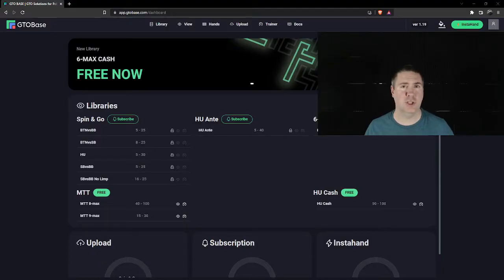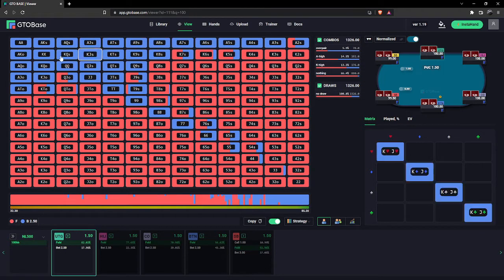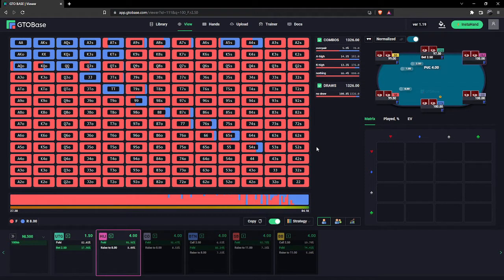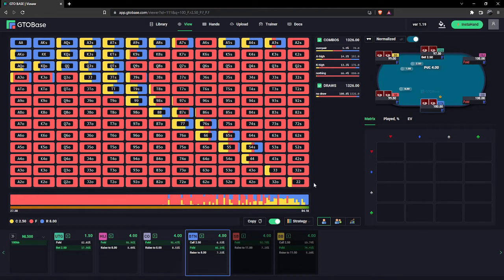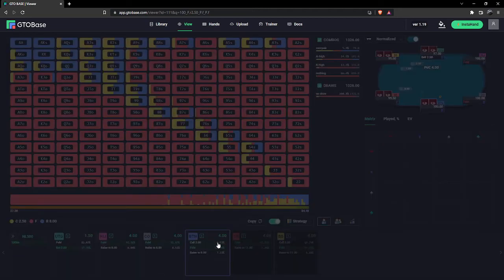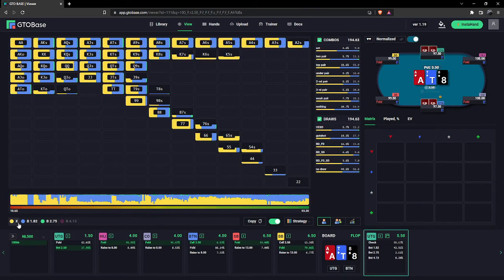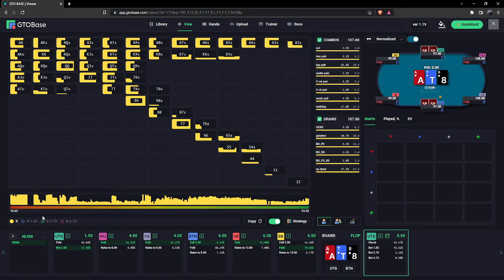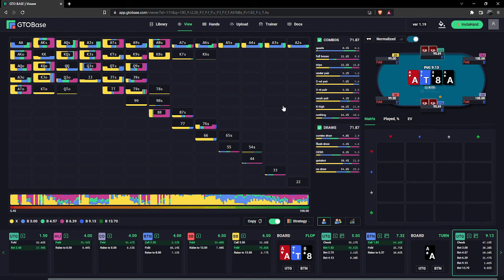How to use GTOBase Poker Solver | An Introduction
I'm ZenMadman and I'm going to be studying with GTOBase every day in June on Twitch from 10am to 12pm Pacific Time. So I thought it would be a good idea to make a quick primer for anyone who isn't super solver savvy but  wanted to follow along and study with me. So here it is! I didn't get to half the features, but hopefully this will make things a bit easier to follow.